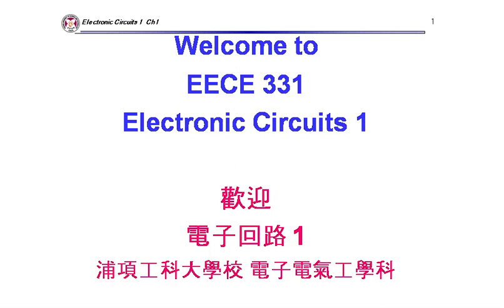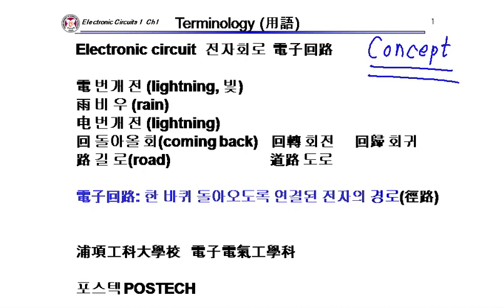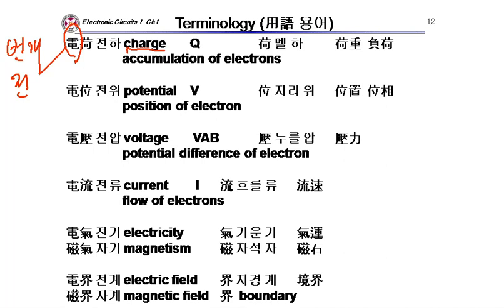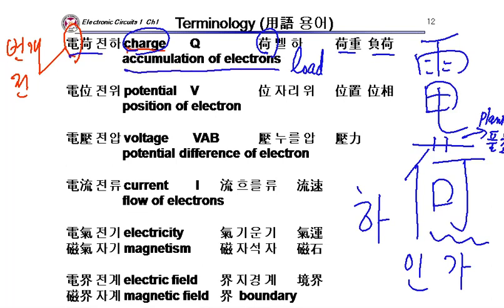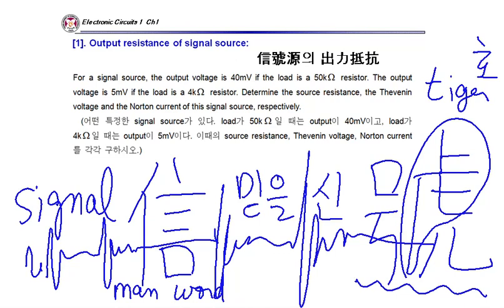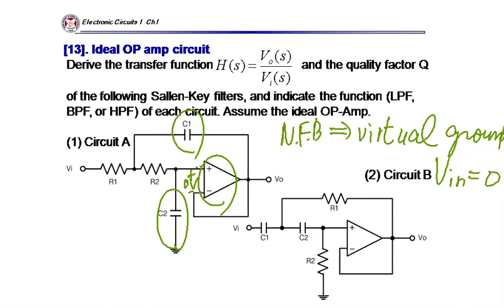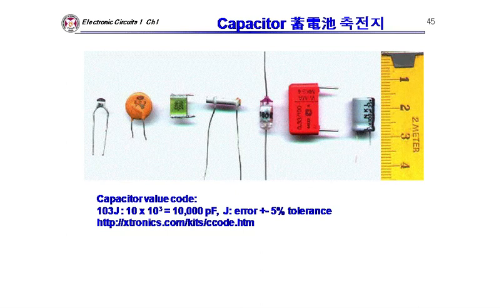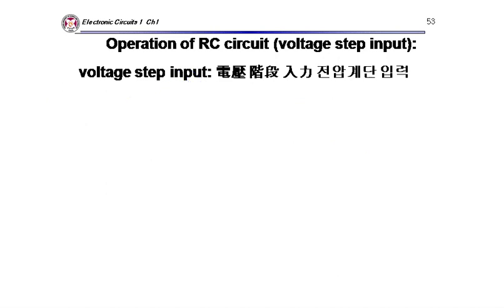POSTECH Electronic Circuits 1 CH1: Lec 1-1, Electronic device: R, L, C, diode, transistor, IC, VLSI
POSTECH Electronic Circuits 1

Ch1  Basic circuits
Lec 1-1
Electronic device: R, L, C, diode, transistor, IC, VLSI
what is electronic circuit?
operations of capacitor and inductor
vacuum tube, pn junction diode, transistor